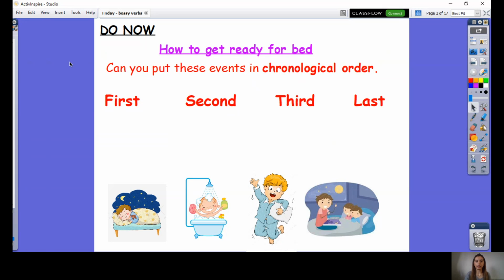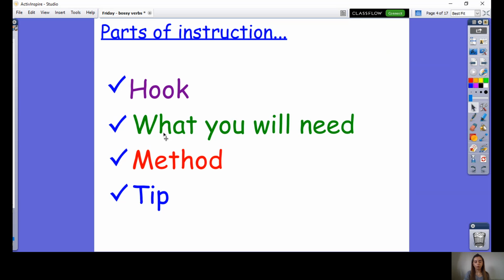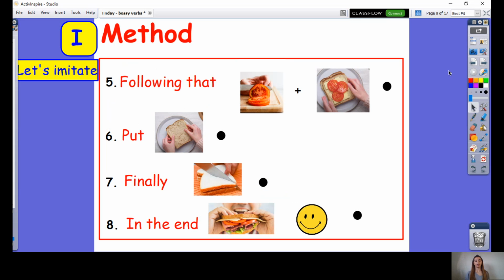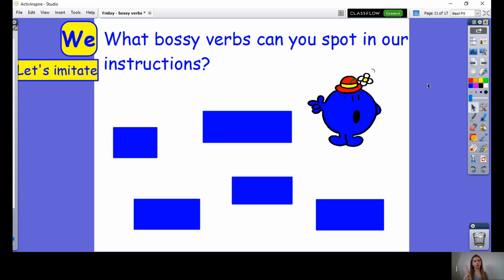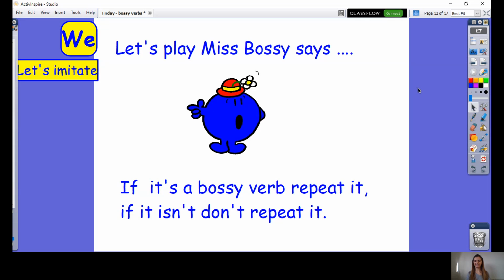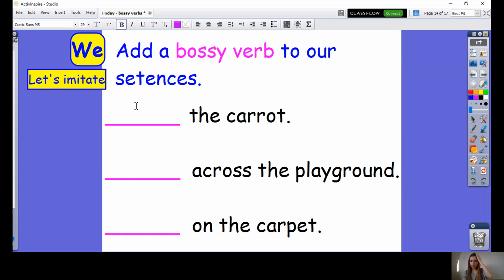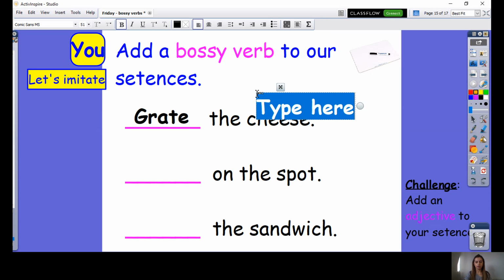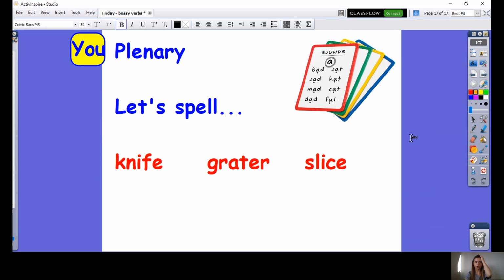Writing Year 1 8/1/21